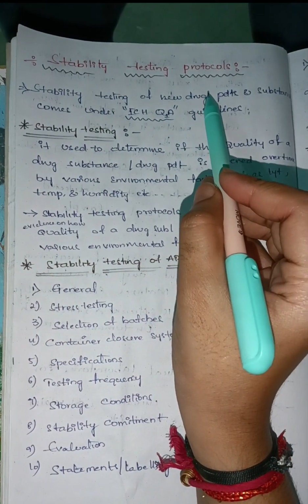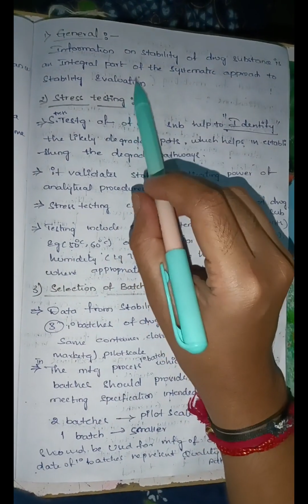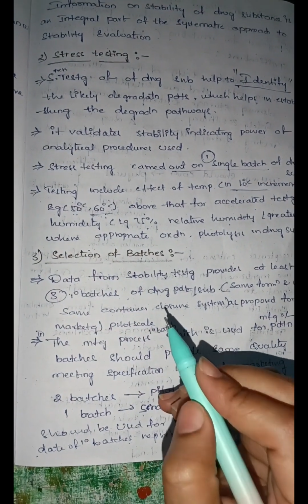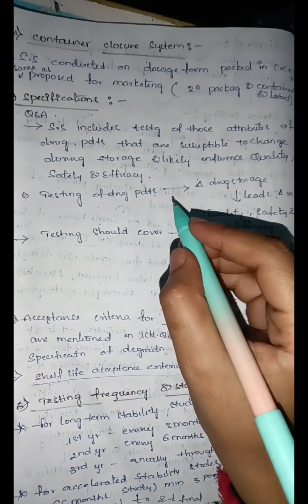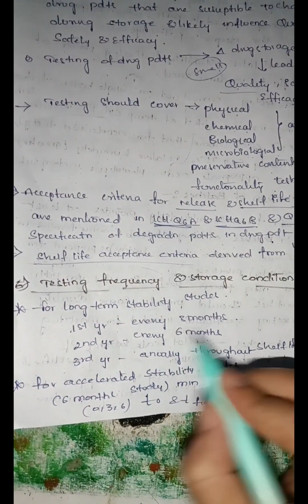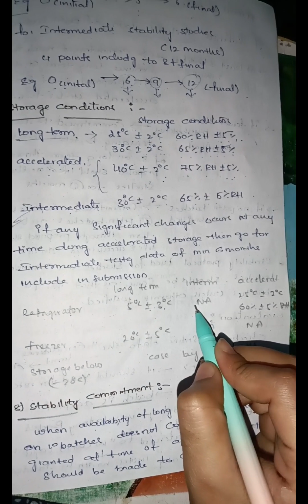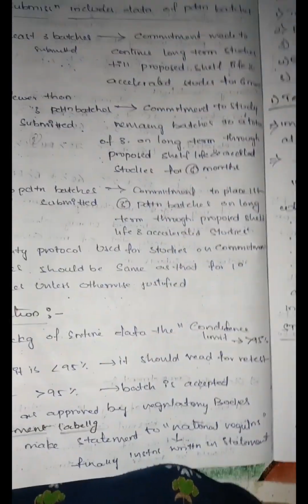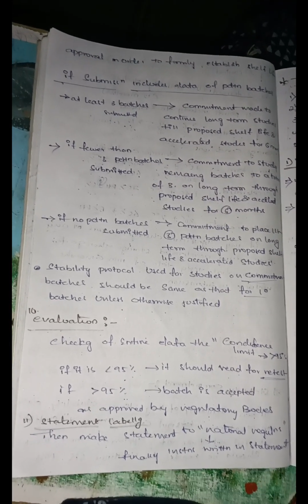stability testing of new drug substances